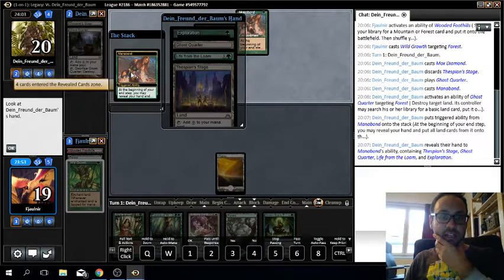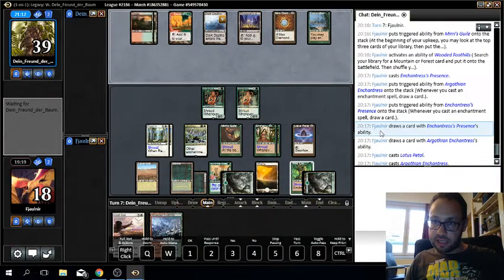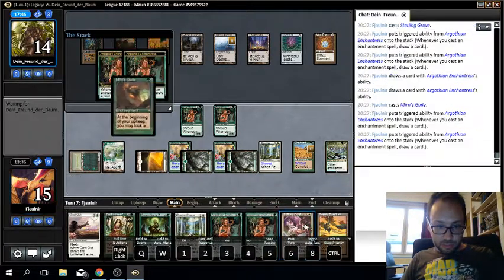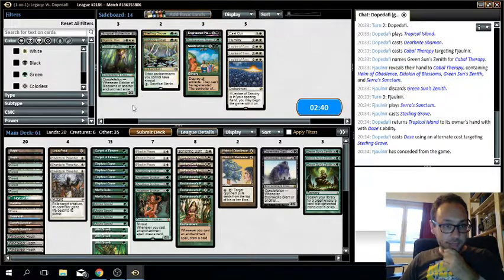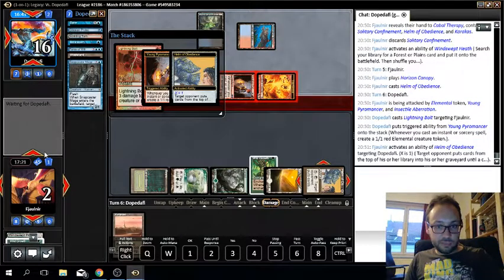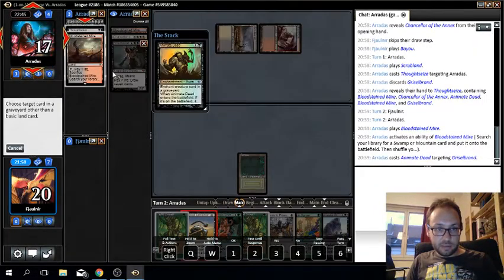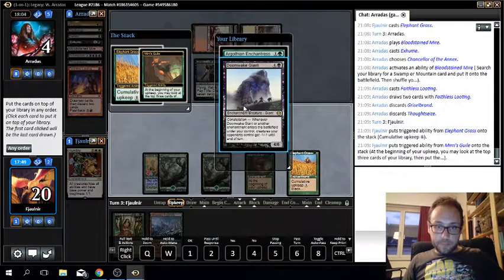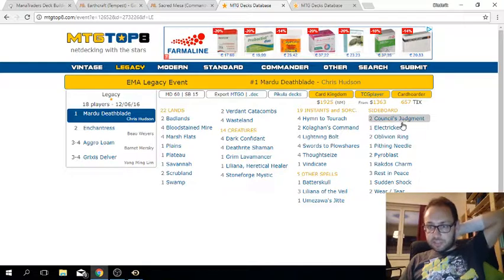Legacy Enchantress 6